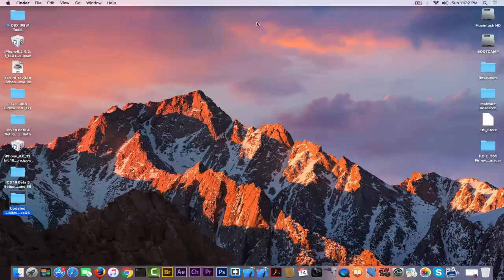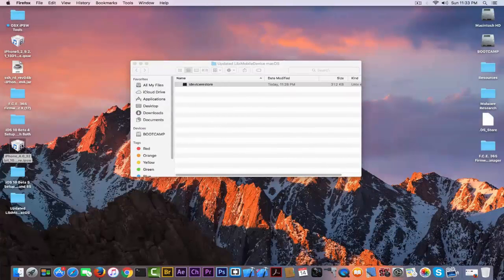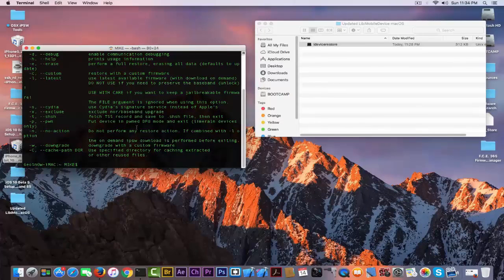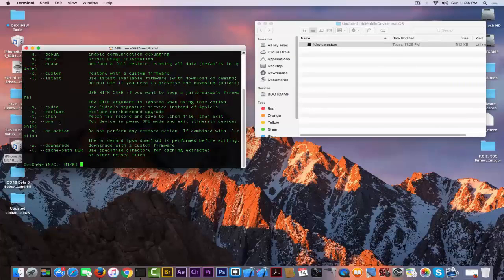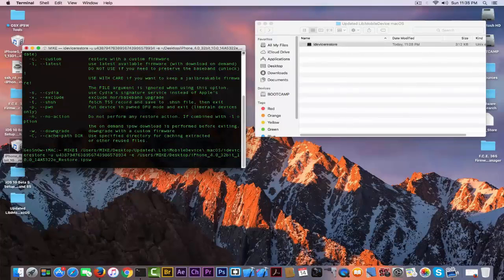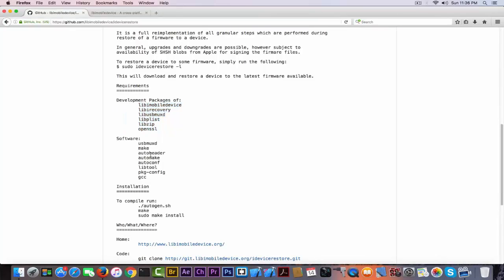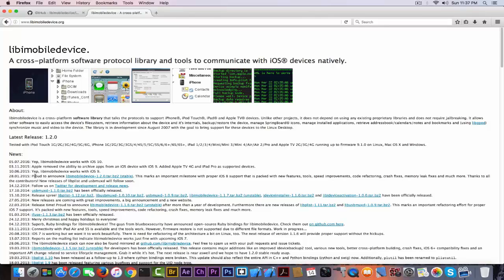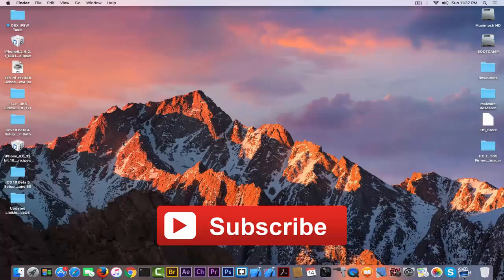iOS 9.3.4 - New Updated LibiMobileDevice [iDeviceRestore] Compiled - OS X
Hi, guys today I updated my pre-compiled LibiMobileDevice as it was also updated on the GitHub.
This version is compatible with iOS 9.3.4 and also with iOS 10 Betas according to LibiMobileDevice.Org, the official website.

Using this tool, you are able to restore a firmware, a custom firmware, or to save blobs, downgrade, identify and backup devices running iOS.
This tool is available for OS X, Windows, and Linux, and here is the OS X version. In the following days, I will compile the updated variant for Windows and Linux as well and I will upload them.

For those who want to build the file (compile) themselves, I link the official project in the links section.

! THlS METHOD DOES NOT WORK IN 2019!